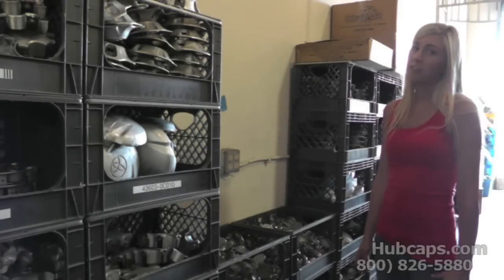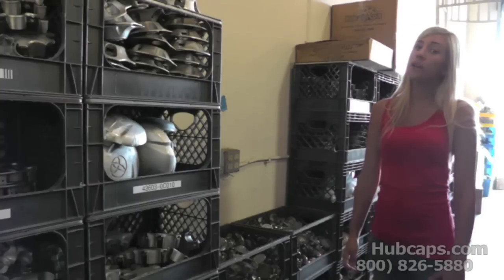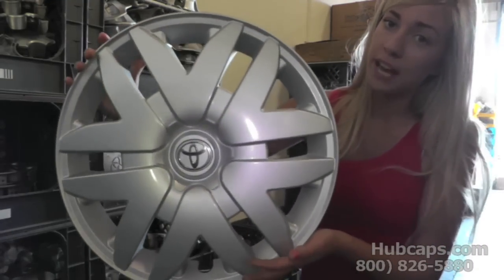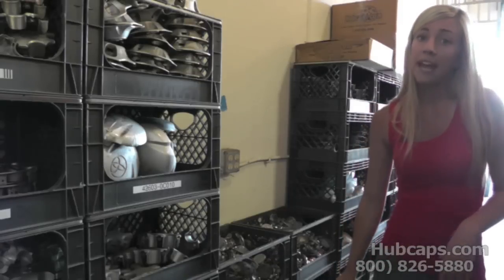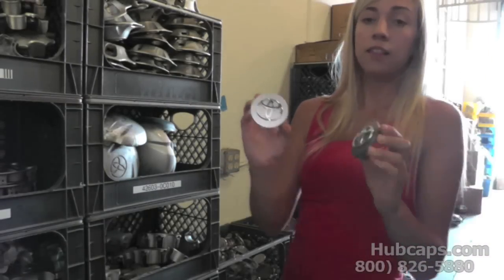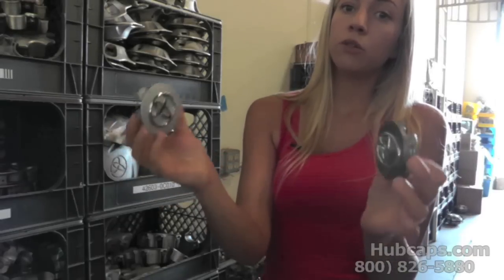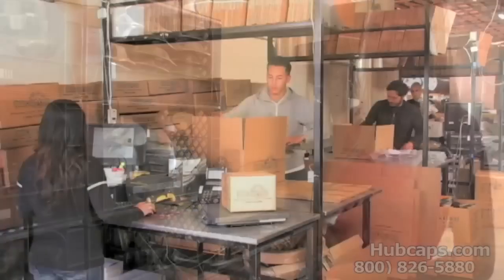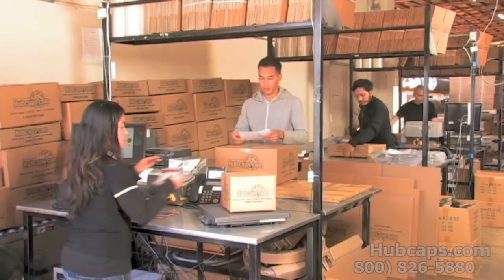Automotive Videos: Toyota Sienna Hub Caps, Center Caps & Wheel Covers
A closer look at our Toyota Sienna Hubcaps, Center Caps & Wheel Covers in this Hubcaps.com informational video.

We appreciate your interest! This video was created in order to show our customers what they are getting when they choose us to work with. For any and all hub cap or center cap needs, Hubcaps.com is the best place to go; besides our money back guarantee, we also offer free shipping on all orders within the Contiguous U.S! You can't lose! Customers we have served before have all had great things to say about our customer service, the quality of our work and the affordable prices that we provide.

This company has been in business since 1979 and served thousands of people in need of wheelcovers all over the country and the world! If you want that kind of expertise, then we welcome you to call our Toll Free number with any questions, concerns or just for advice on keeping your hub caps on your car or truck. To us, helping our customers by providing information through articles, blogs and videos is most important and is what will truly benefit everyone involved. Whenever you are ready to put in your order for your Toyota Sienna hub cap, you can do so online at our website or again, by calling our Toll Free number !